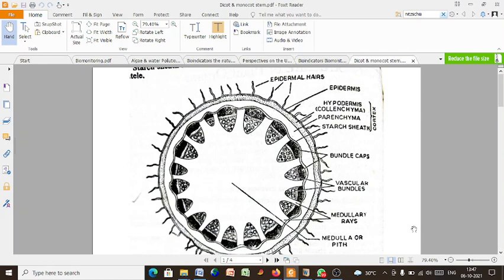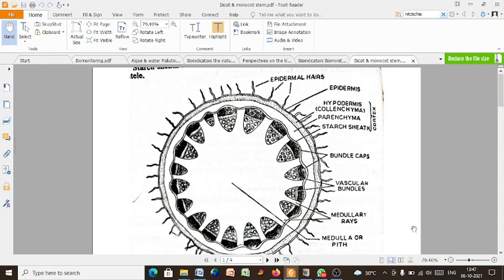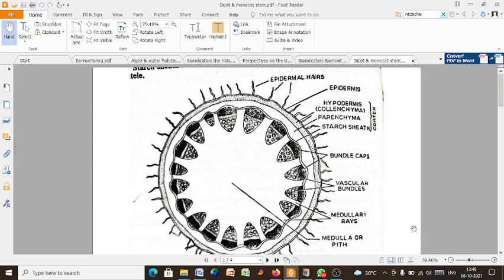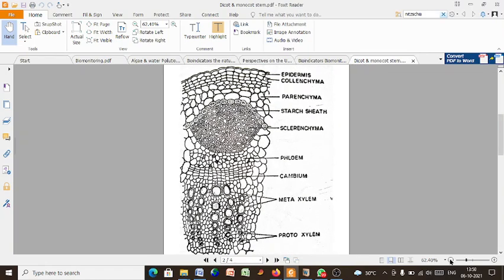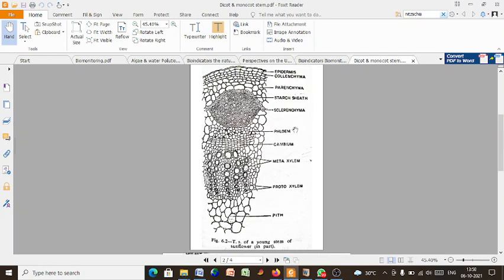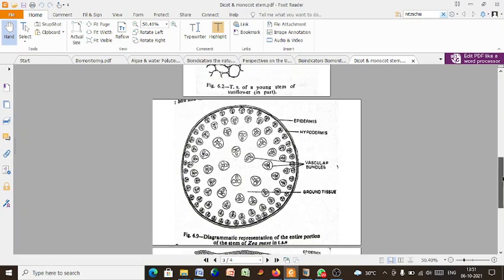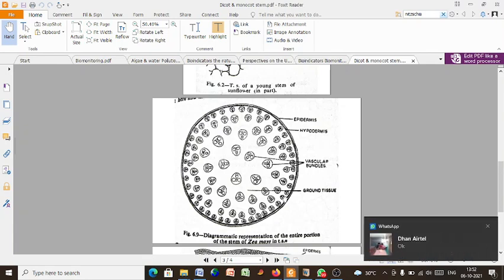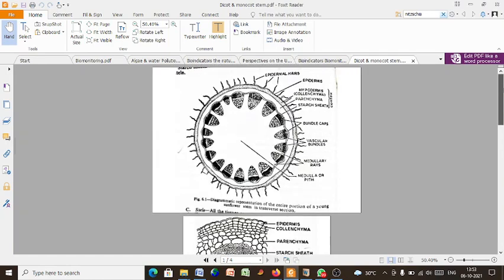Monocot & dicot stem